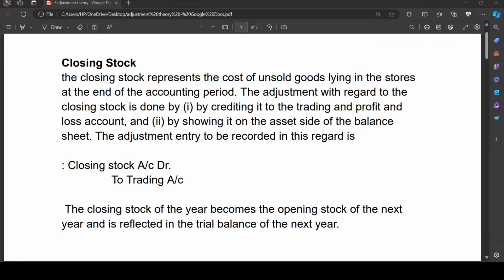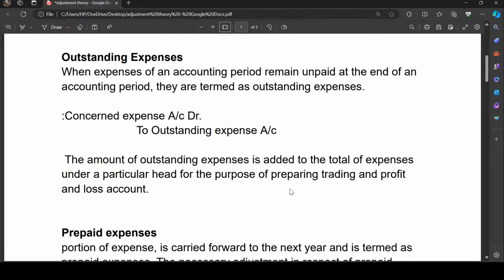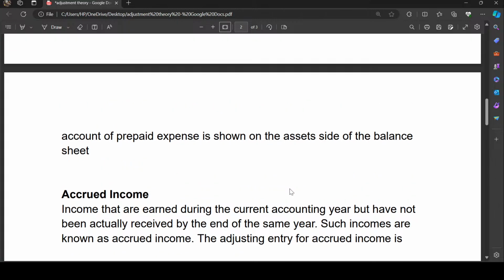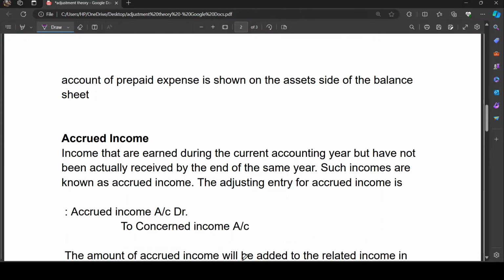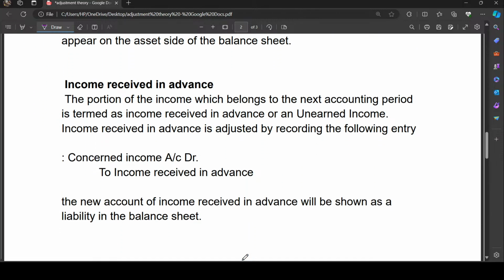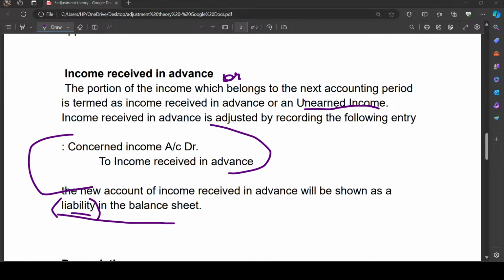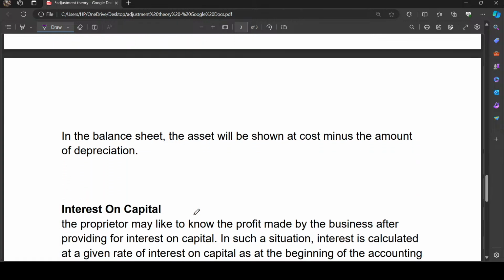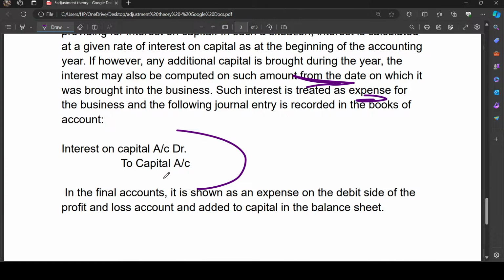financial statements 1 and 2/accounting adjustment theory simplified/cbse/plus one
commercian talks...